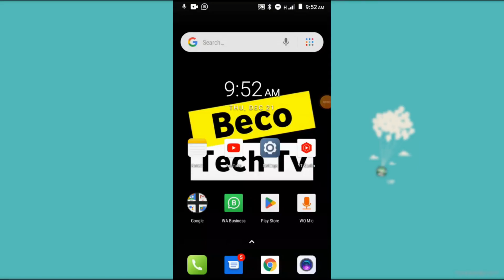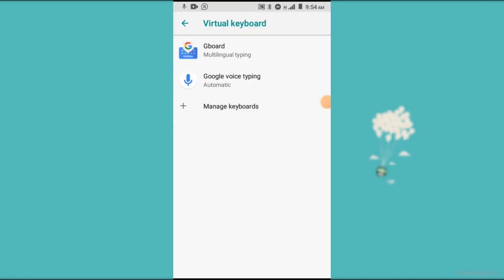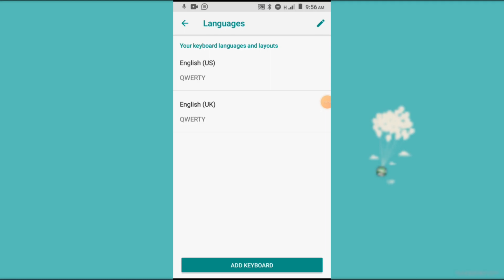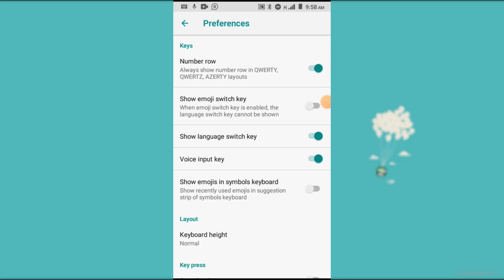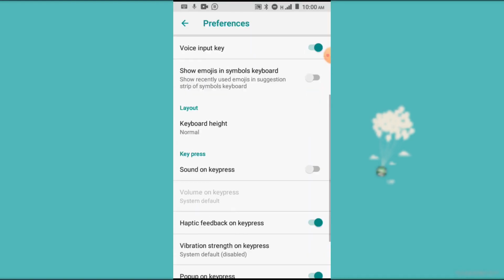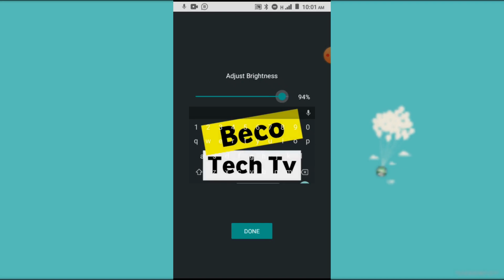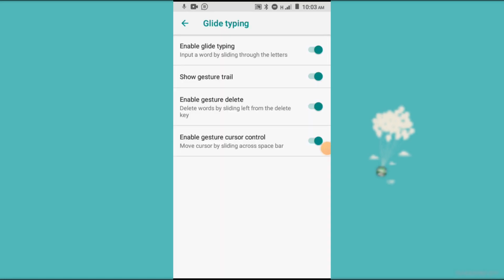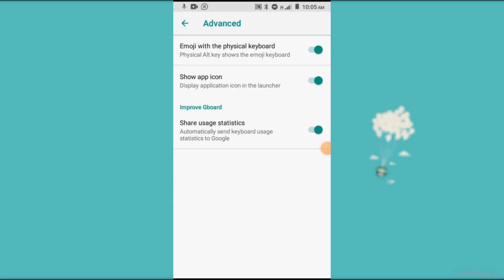How To Customize Your Phone's Keyboard in Minutes with GBOARD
Purchasing a new mobile phone comes with  all the default factory settings and designs which look at times awkward and do not suite your taste. In this video I would show you how to find and enable GBOARD on your android phone and how to customize your keyboard to suite your taste.